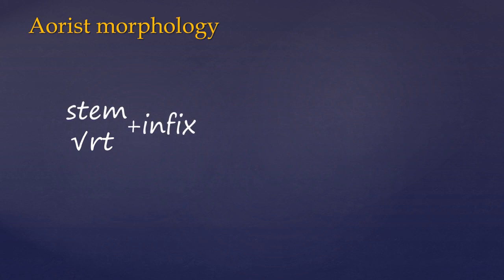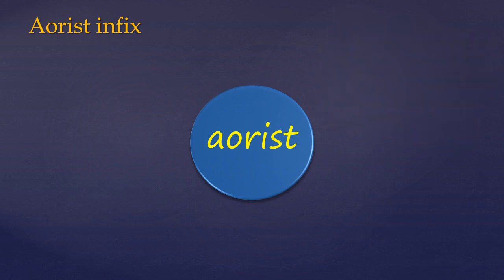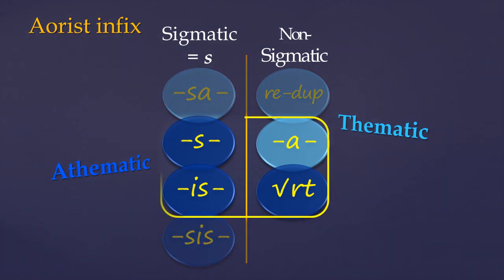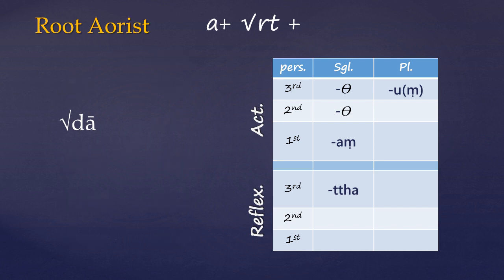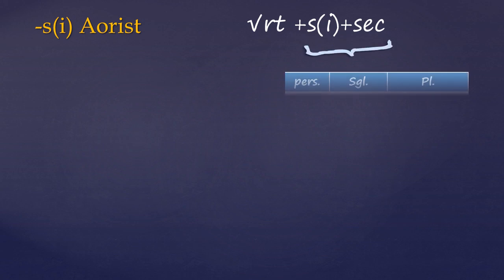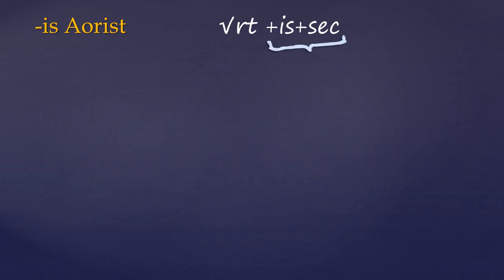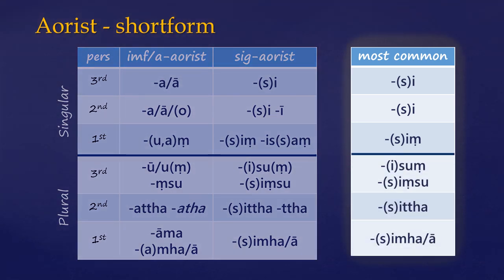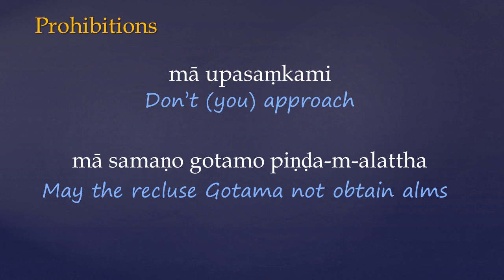4 Aorist Verb inflections (Pali past tense) :Learn Pali Language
In this tutorial we look at the so called past tense of Pali - the aorist inflection.  We begin by explaining often confusing terminology, such as: sigmatic/non-sigmatic, thematic/athematic etc. And continuing, we look at how the inflection has been split in four types of infix: namely, the root or radical aorist, the a-aorist, the s-aorist and the is-aorist. Finally, a shortform table is presented for simple comparison of the forms.

This is one in a series of introductory Pali Language tutorials for anyone wishing to learn the Pali language of the Theravada Buddhist canon. They are aimed at the absolute beginner and are in English.

If you like what you see and you want to be kept  up to date with tutorials then please subscribe and don't forget to hit the bell or you won't get all notifications!

Metta!